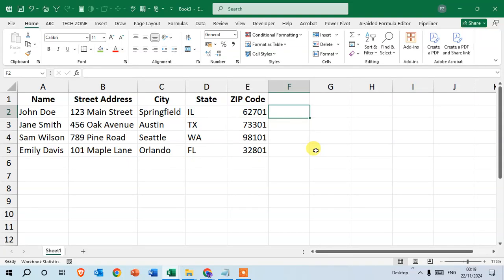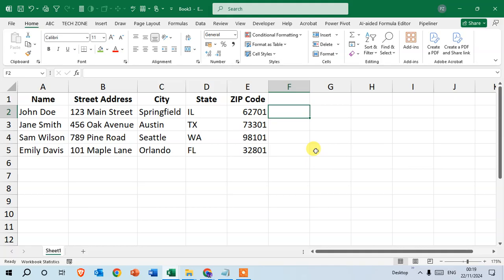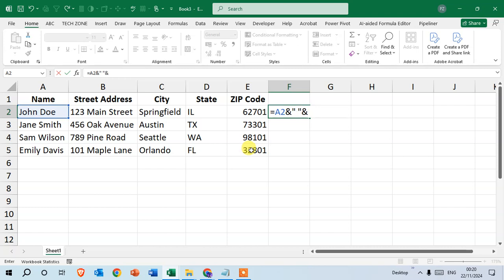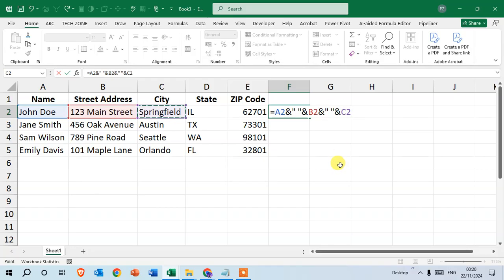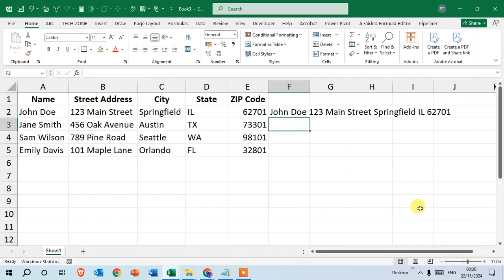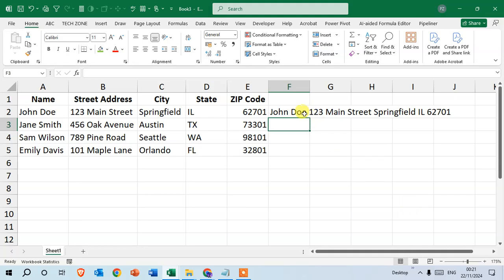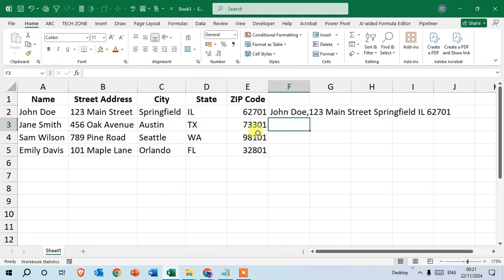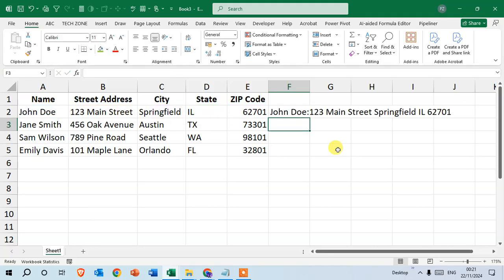How To Combining Data From Multiple Cells In Excel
In this video, learn how to combine data from multiple cells in Excel using a simple formula. Watch as I demonstrate step-by-step how to merge details like name, address, city, state, and ZIP code into one cell using the & sign and quotation marks. Adjust spacing, add commas, or colons effortlessly while merging data.

Follow along with this practical guide to simplify data management in Excel.